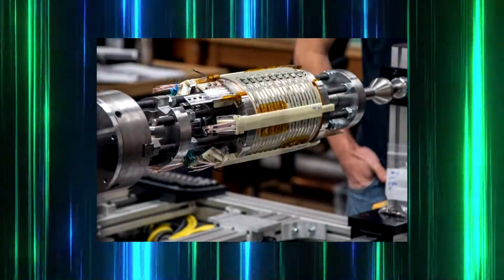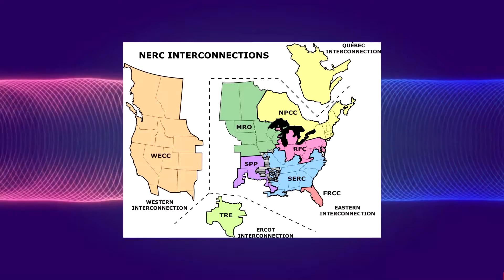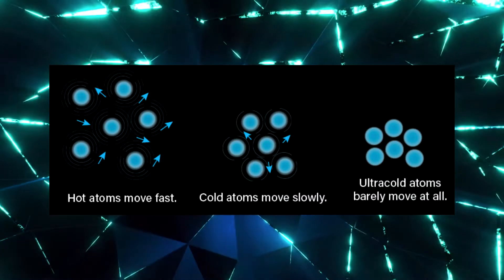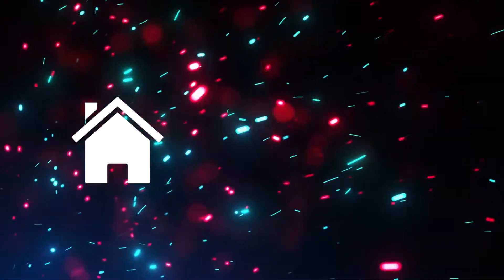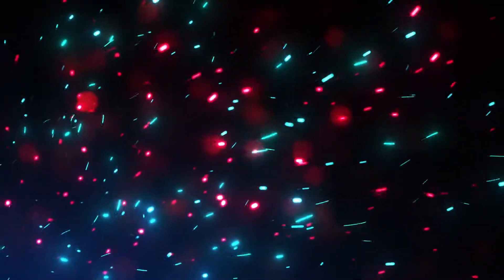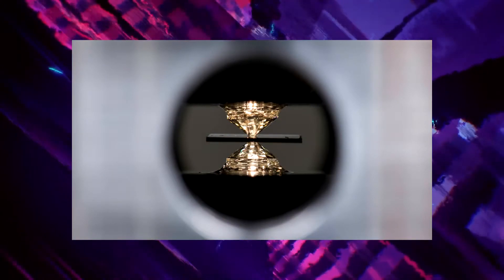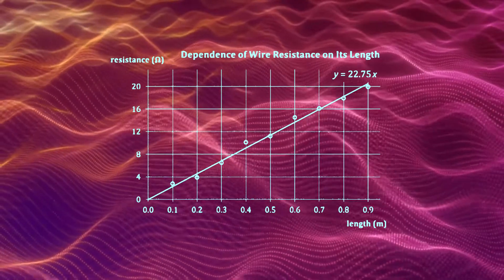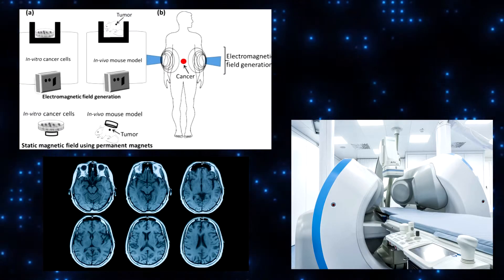How do Superconductors work?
I hope you guys enjoyed and learned something new as well! I had a blast putting this one together and hope it shows. This is one of those technologies that we are close to perfecting that will change the world forever and I imagine we will see some amazing things within our own lifetimes!

Thank you all so much for your comments and subscriptions! It makes my day every time I see one and I appreciate it more than you know. If I'm not being clear on what I talk about do not hesitate to let me know! I'm still quite new to this style of video and will need all the advice I can get!

Stock Footage Collective - Free Motion Graphics